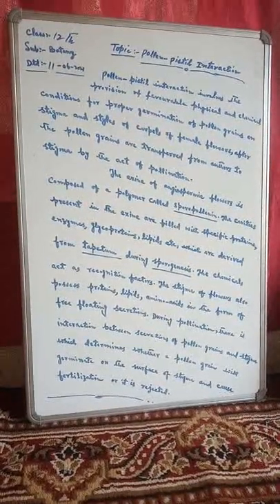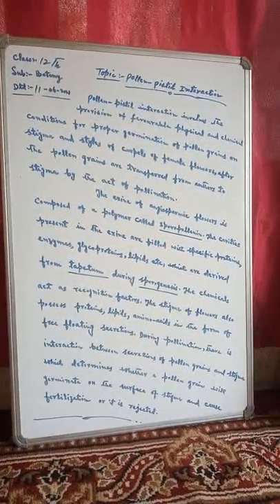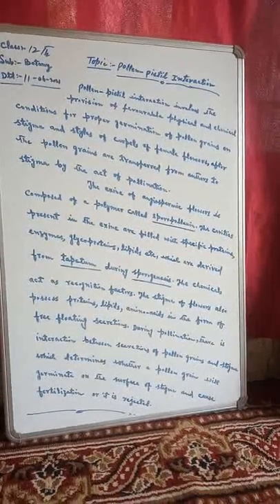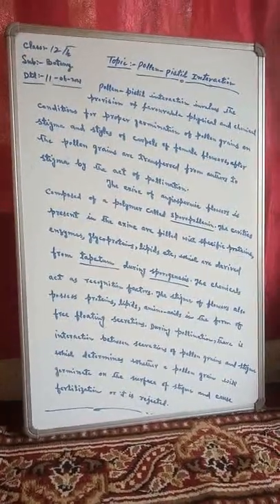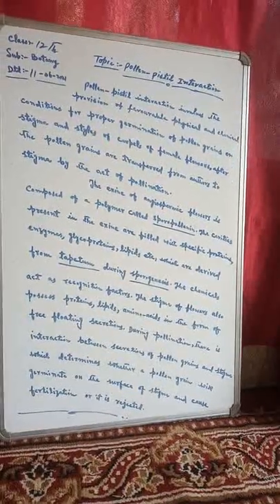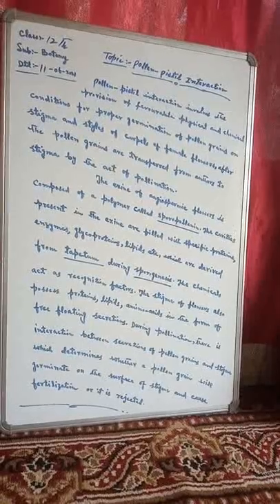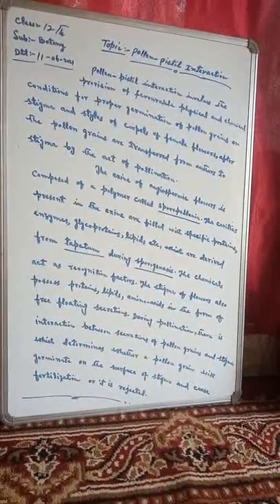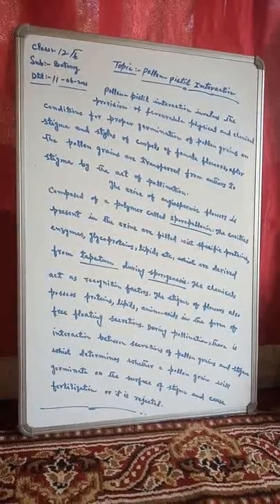Pollen-Pistil Interaction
Class ,12th
Subject , Botany
Dated ,11/06/2021